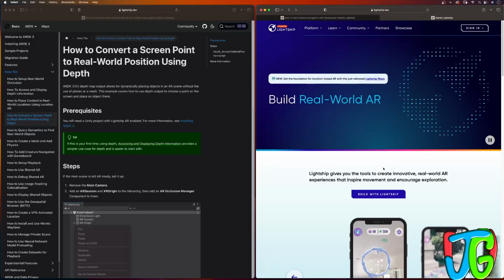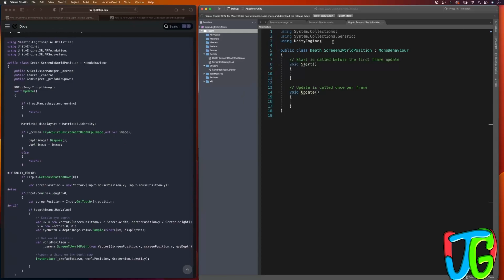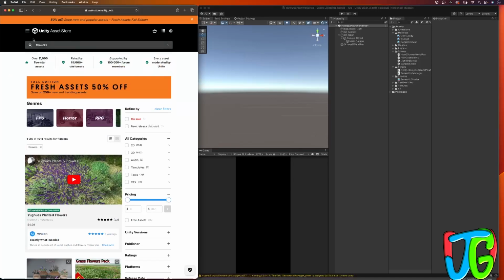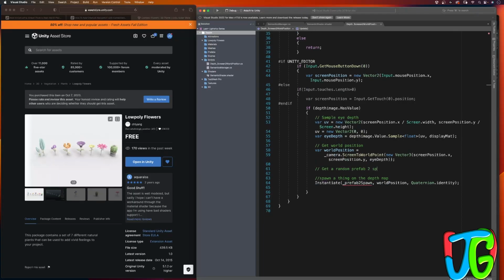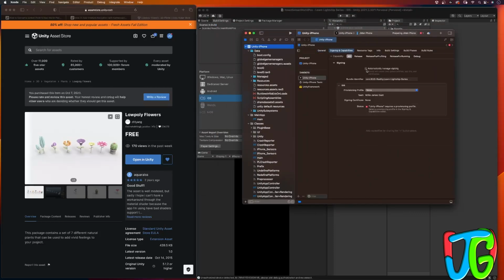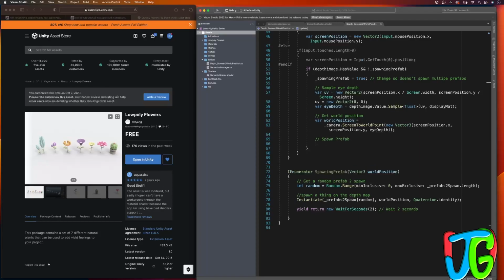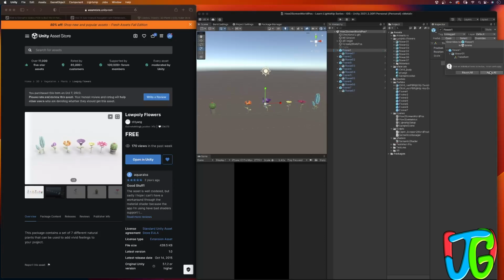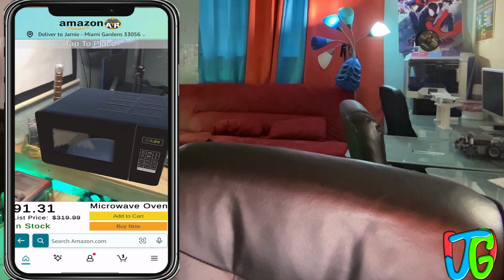Learn Lightship: World Depth Positioning w/Niantic ARDK 3.0 (Persistence,Coding, & Amazon Clone App)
This video helps everyone, a beginner or even a developer who wants to explore Niantic Lightship ARDK 3.0 Beta to create persistent AR content using World Depth Position. World Depth Positioning allows you to Tap On your phone and place persistent content at a real world location. In this video you will learn about World Depth Position, Plan your Creativity Project, See my Demo Project - An Amazon Clone App, and learn about the Unity Asset Store. Everyone can learn to create AR experiences for their smart devices so start learning today!

TIMESTAMPS
- 0:00 Intro Learn Lightship
- 00:08 Welcome, Unity Price Changes,  & Today's Topic
- 01:15 Latest News (ARDK 3.0 & Immerse Global Summit)
- 02:18 Niantic 20% Off Immerse Global Summit
- 03:02 Step 1: Getting Started - HowTo: World Depth Position
- 08:50 Step 2A: Finding Prefabs To Spawn (Unity Asset Store)
- 11:26 Step 2B : Update Code to Place  1+ Prefab
- 14:51 Testing Step 2: Testing Tap Placement  On Phone
- 16:30 Step  2C : Fixing Scale & Multiple Placement Error
- 22:02 Testing 2C: Testing Final App  On Phone
- 22:54 CHALLENGE: Plan an App using World Depth Position: Post in comments
- 23:26 My Demo World Depth Position: Amazon Clone
- 25:20 CHALLENGE: Build your an  Planned App using World Depth Position: Post in comments

CHALLENGES (Complete On Your Own)
- 25:20 CHALLENGE: Build your an  Planned App using World Depth Position: Post in comments
- 22:54 CHALLENGE: Plan an App using World Depth Position: Post in comments
- 25:20 CHALLENGE: Build your an  Planned App using World Depth Position: Post in comments